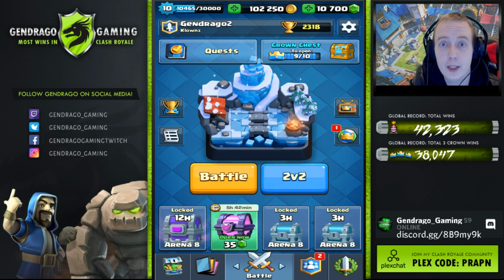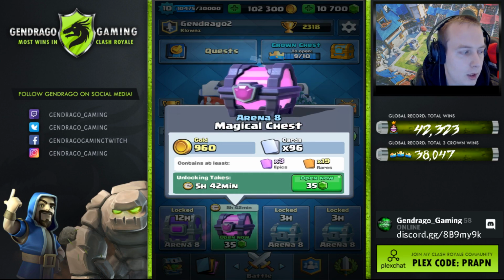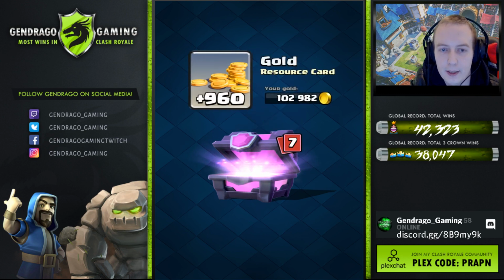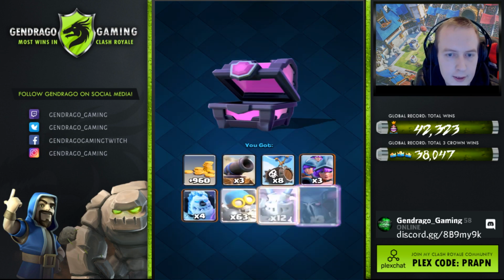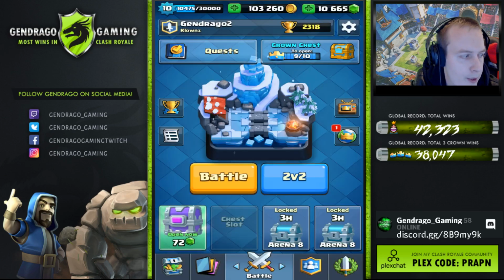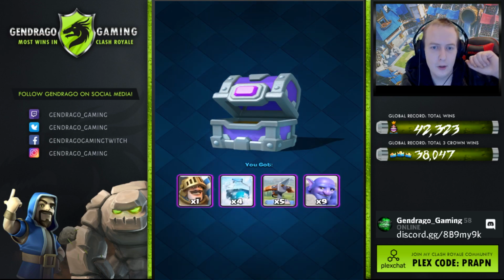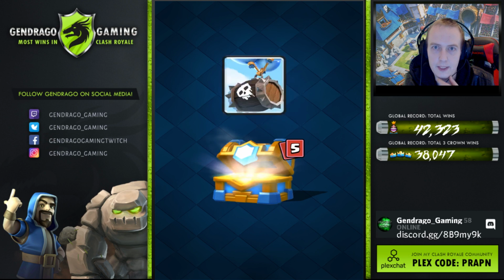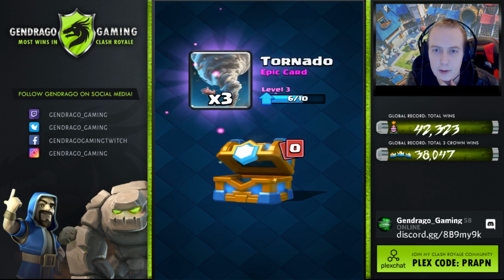Epic, Magical and Clan Chest Opening!